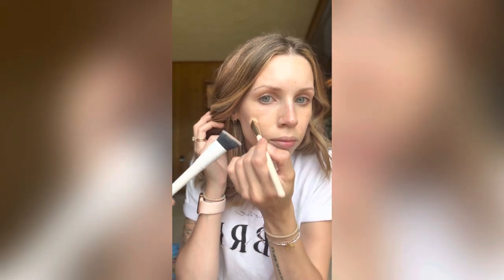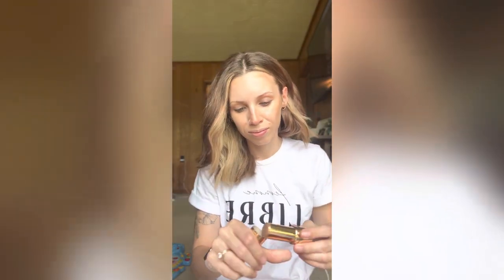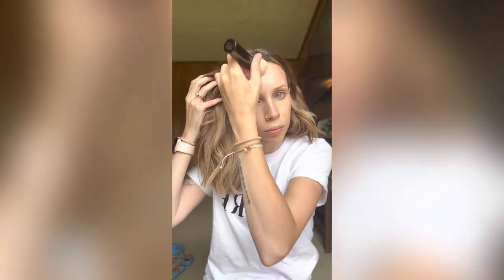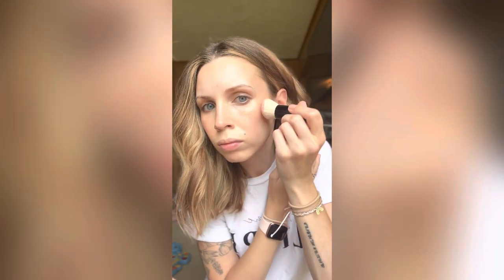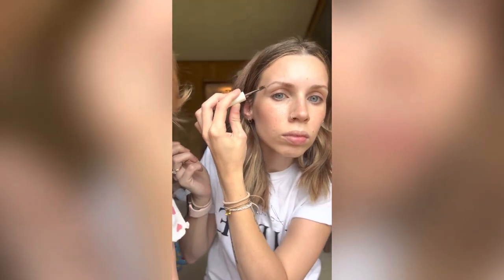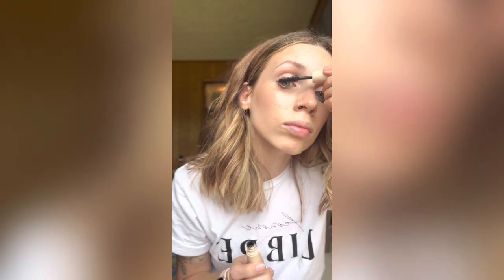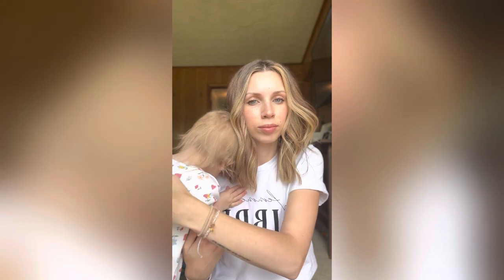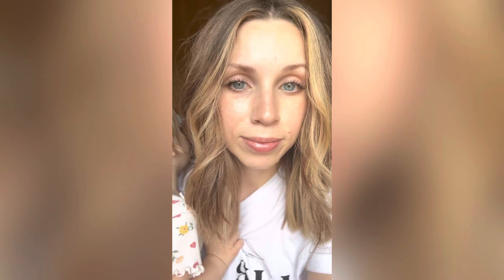MINIMALIST MAKEUP | Get Ready for Movie Night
It’s movie night with my baby Jack, so I’m doing a (semi) quick natural face today. Merit Beauty is my go-to makeup brand and I’ve been so pleased with my skin since using these products. 🤍✨

PRODUCTS I USED:

Merit Beauty
The Minimalist Perfecting Complexion Stick (Linen)
Bronze Balm (Quince)
Flush Balm (Beverly Hills)
Shade Slick (Taupe)
No. 1 Brush

Ilia
Volumizing Mascara

E.L.F.
Lash Beats Defining & Lengthening Mascara

Music from Uppbeat (free for Creators!)